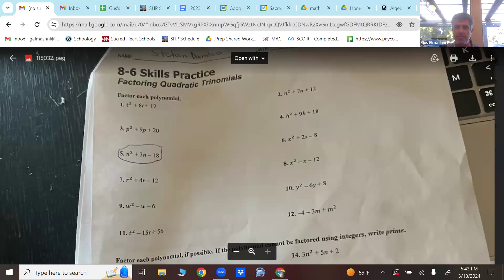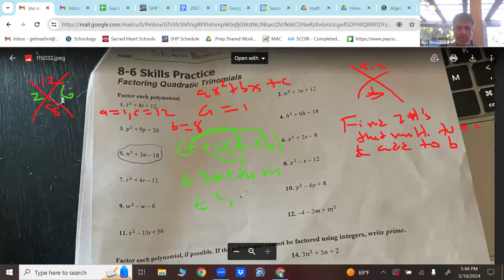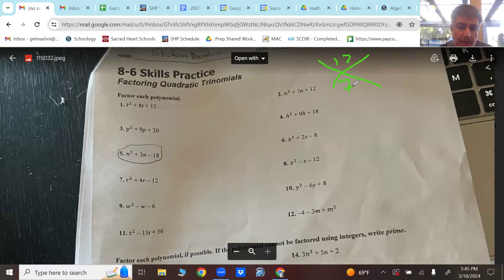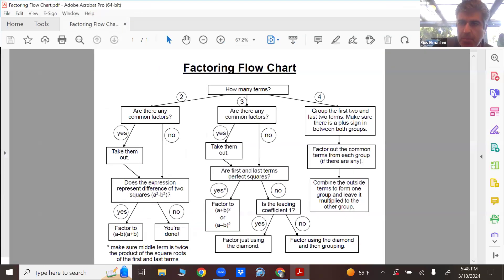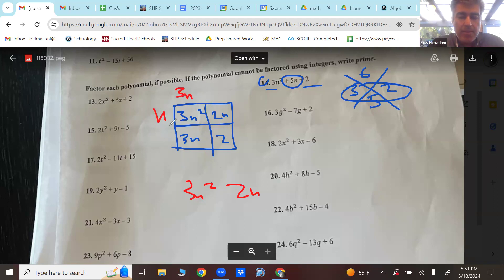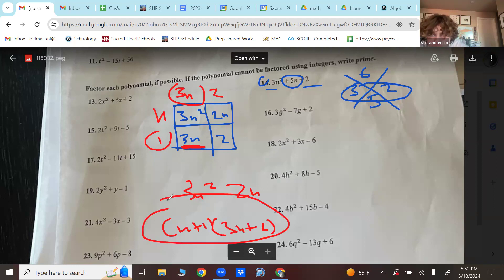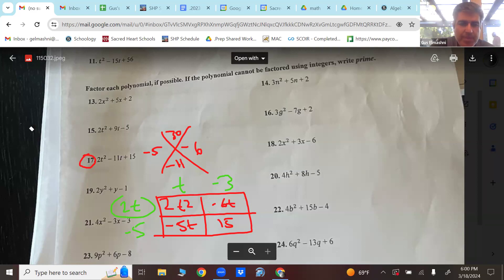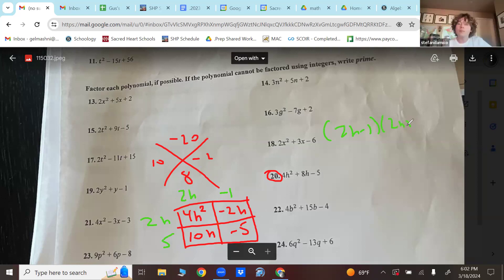Lesson with Stefan D'Amico Monday, Mar 18, 2024